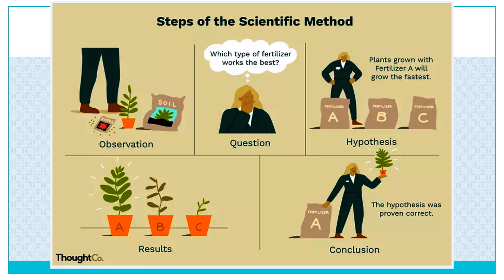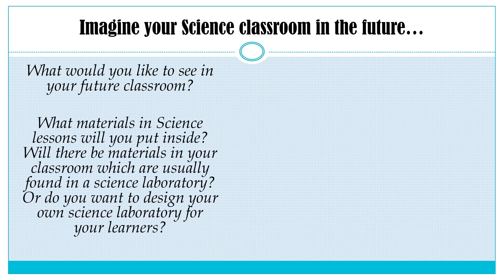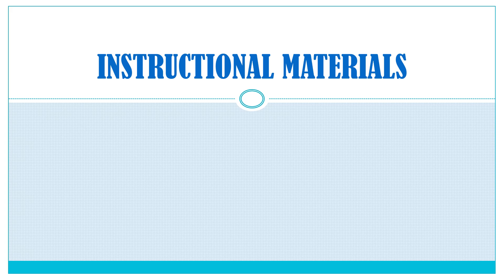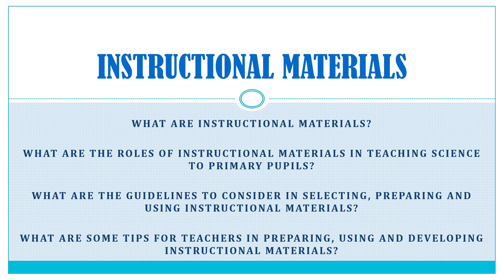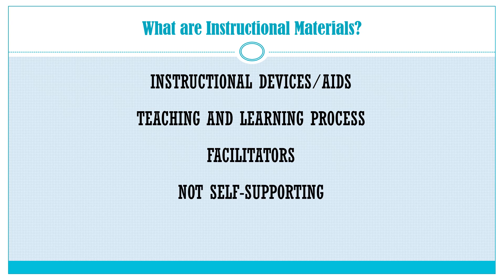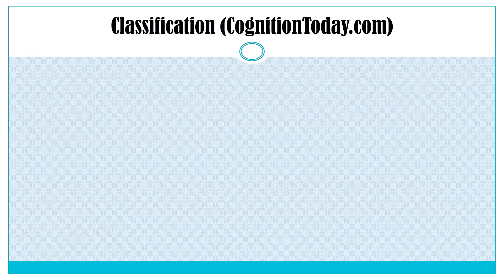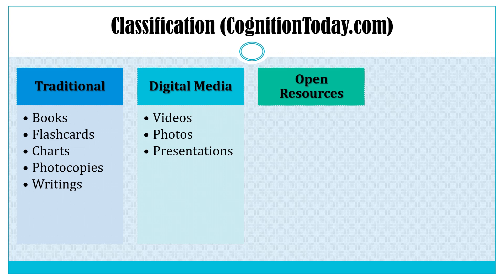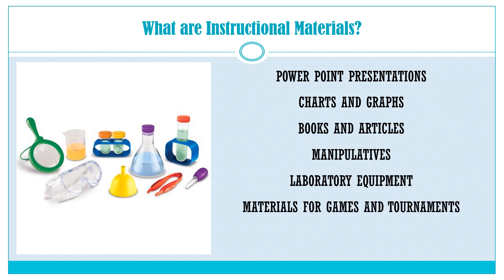Online Lesson 1 (Part 1) - Instructional Materials in Teaching Science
This lesson provides it viewers an overview of instructional materials that are used in teaching, which will be further linked to science teaching in Part 2. It hopes to give light on the different kinds of instructional materials that teachers can utilize for effective teaching and learning process.

*The content and the photos in the videos came from different sources in the Internet.